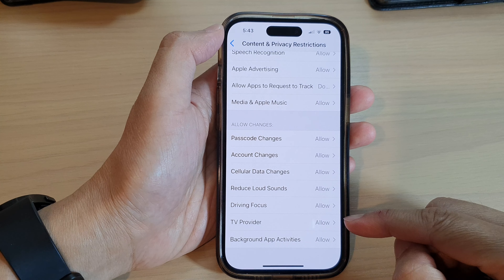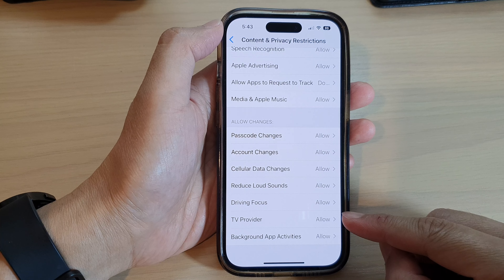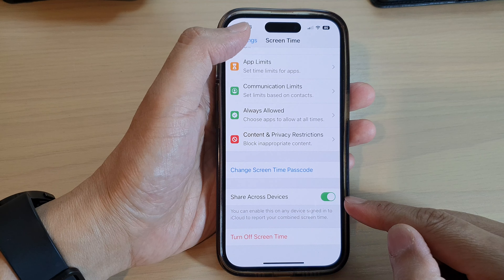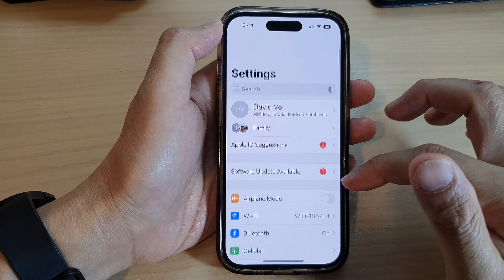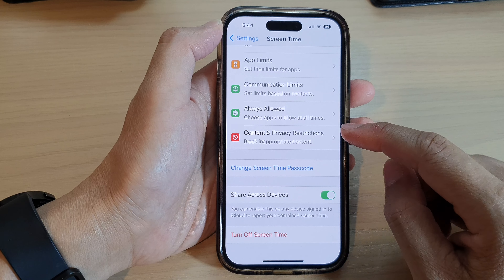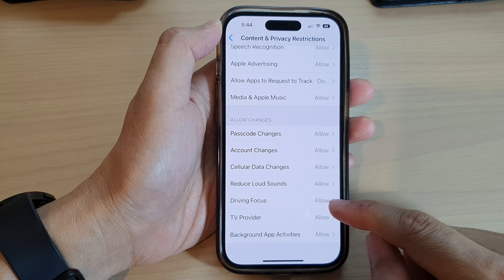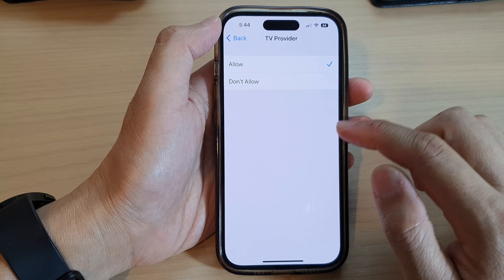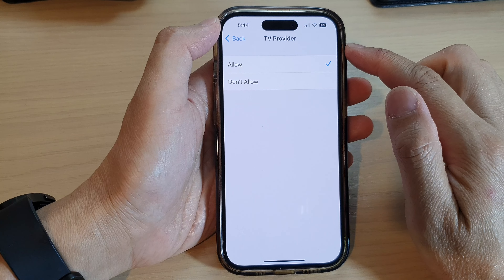iPhone 14/14 Pro Max: How to Allow/Don't Allow Making Changes To TV Provider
Learn how you can allow or don't allow making changes to TV provider on the iPhone 14/14 Pro/14 Pro Max/Plus.